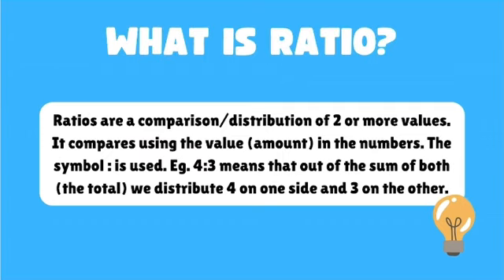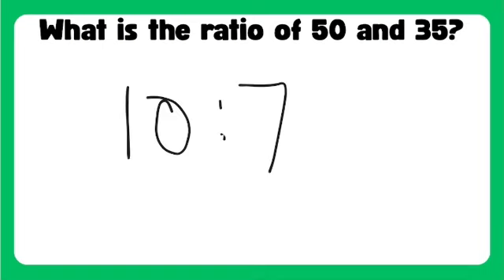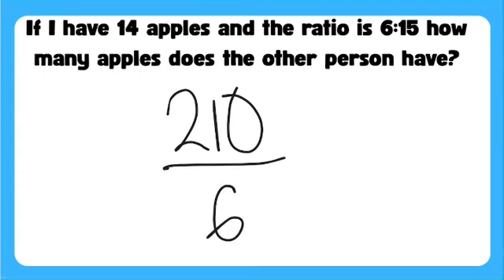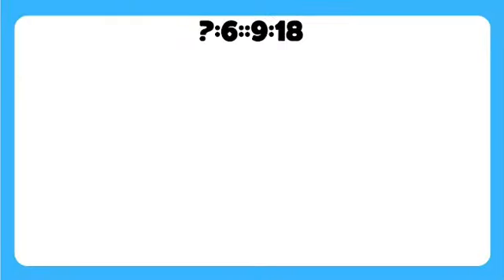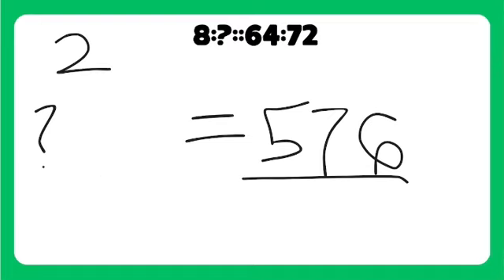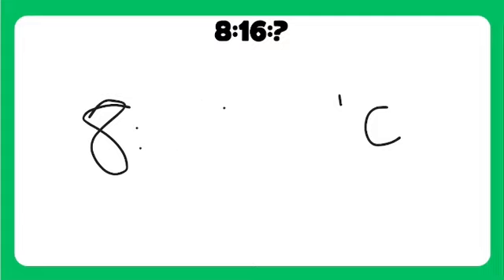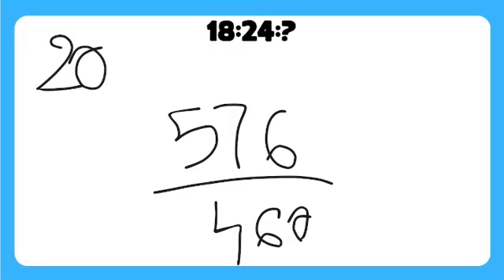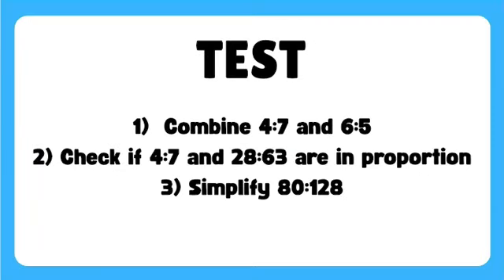Noob To Pro - Season 1 Episode 17 - Ratio & Proportion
Welcome to a new episode of my new course, Noob To Pro! In this course, I will be teaching you all the math concepts you need to know to be called a math wizard. This episode is about Ratio & Proportion, a neat trick to multiply by 11 and moving values from equations!

Episode 18 Live On 24/9/2025